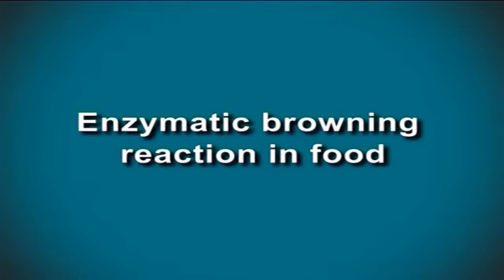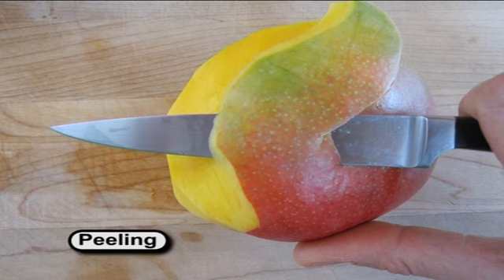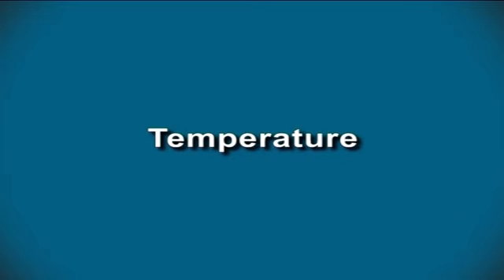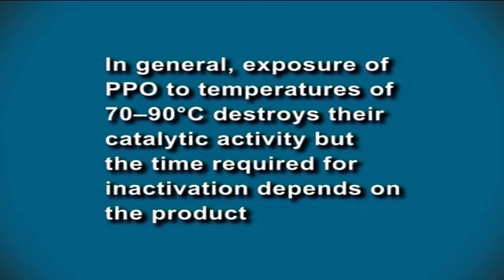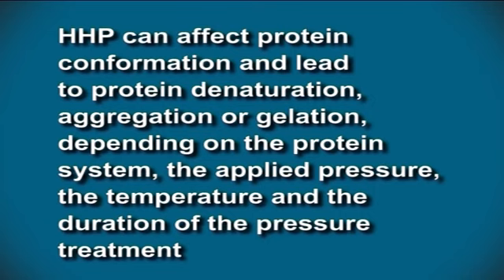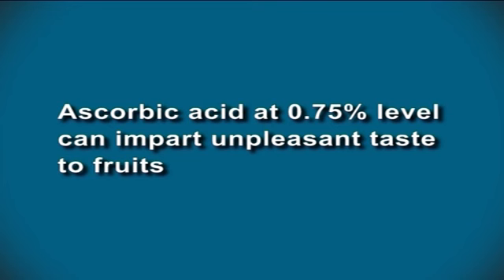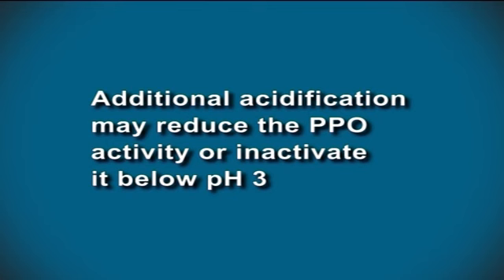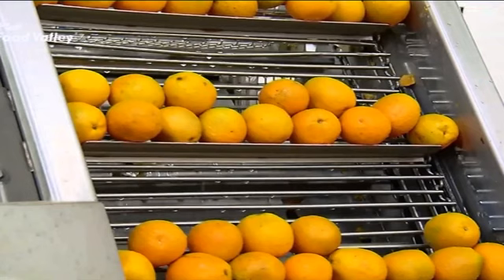Food Chemistry 173 Browning reactions in food Part 2